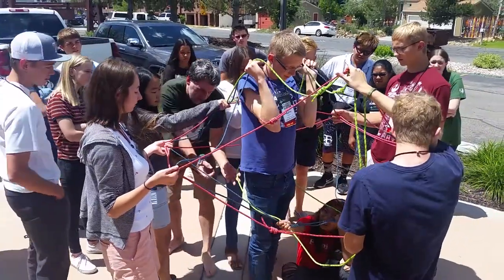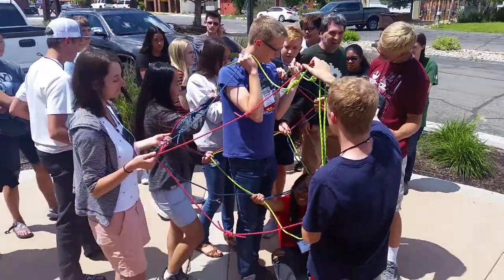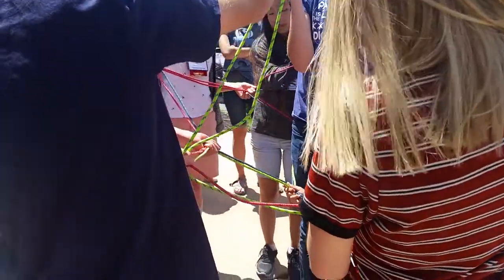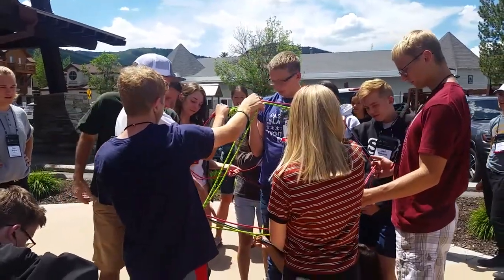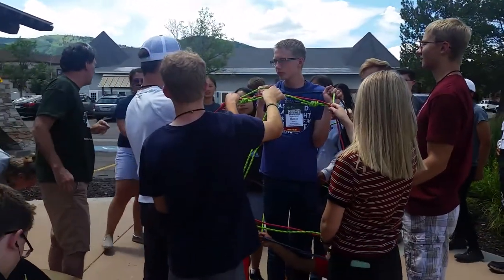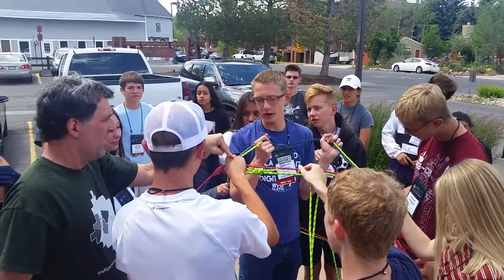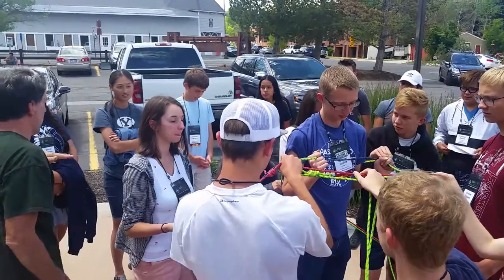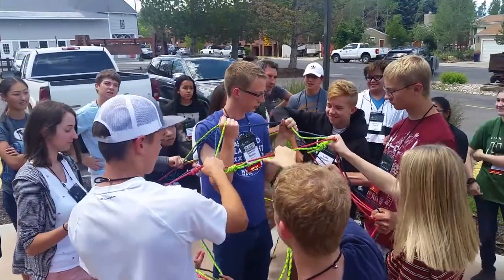Walking On Platonic Solids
Jayadev Athreya (University of Washington) and David Auckly (Kansas State University) had the Math Camp students form an octahedron with rope edges and their hands as vertices. Next they slid their hands and added new vertices to form each of the other Platonic Solids.